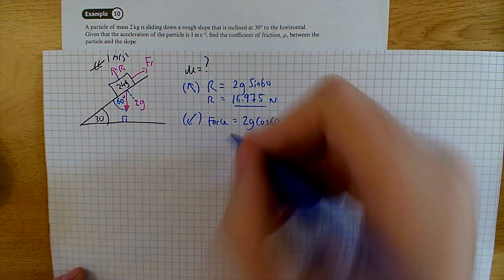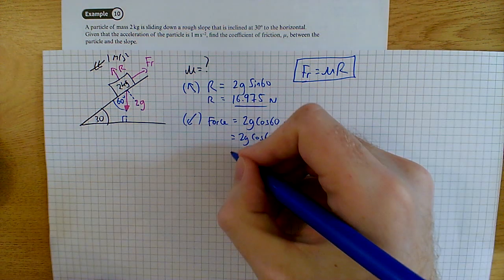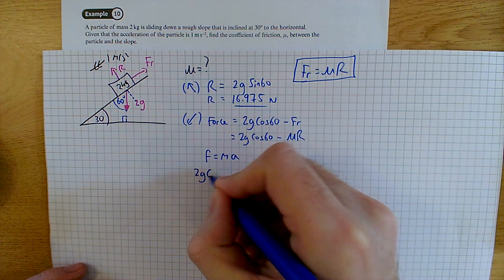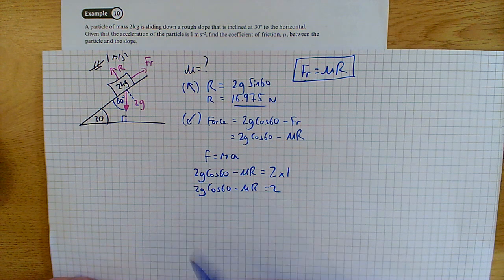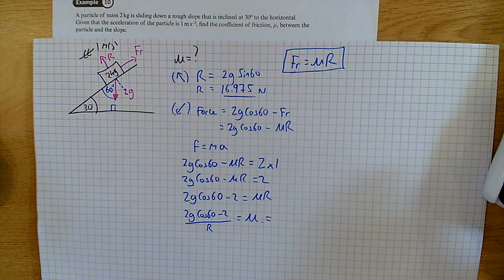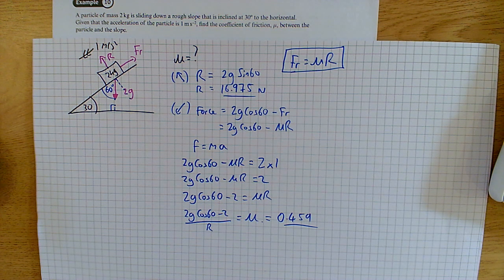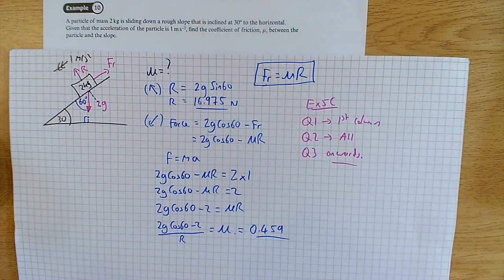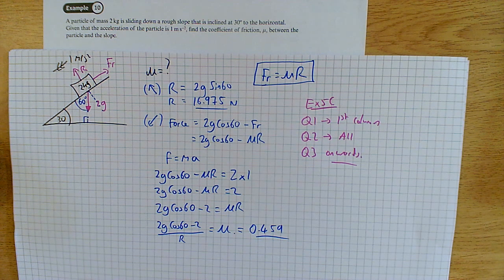Year 2 Mechanics - 5.3 Forces & Friction - Example 10